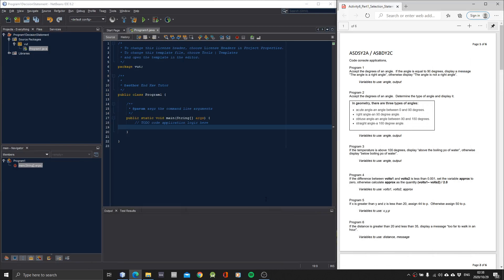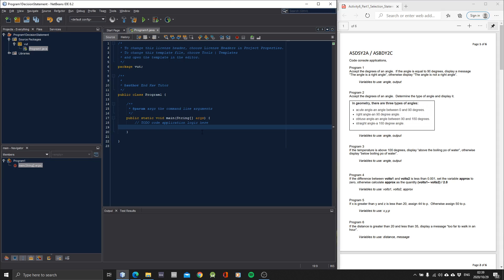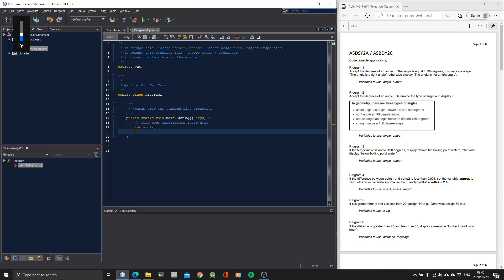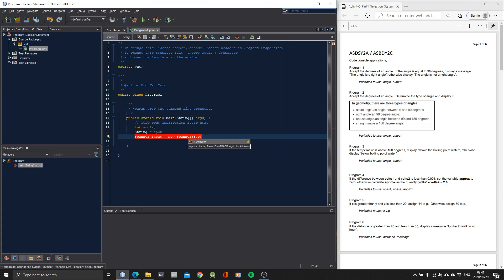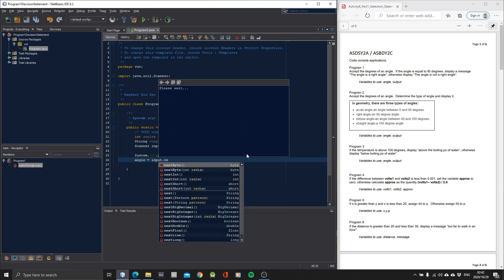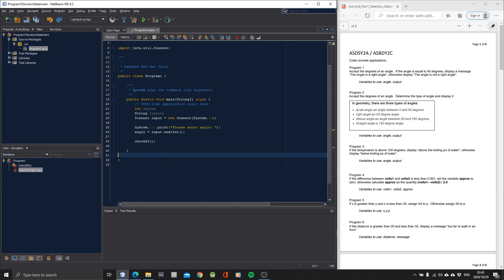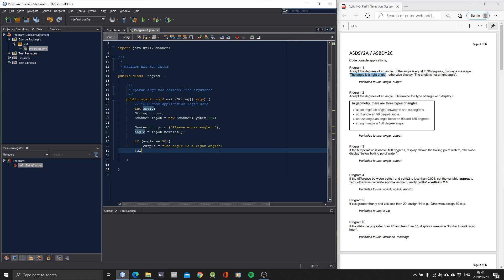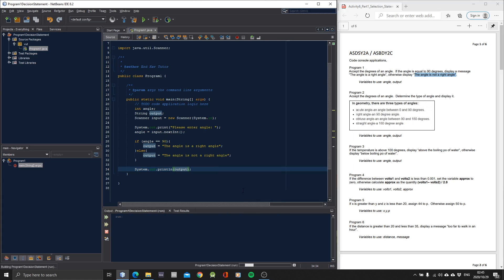Java Tutorial: How to use an If Statement to determine A Right Angle Part 1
Program 1
Accept the degrees of an angle. If the angle is equal to 90 degrees, display a message
“The angle is a right angle”, otherwise display “The angle is not a right angle”.
Variables to use: angle, output